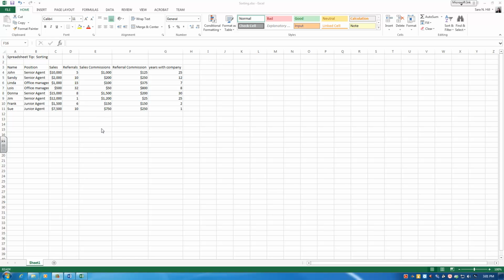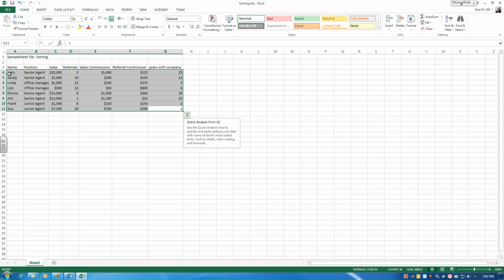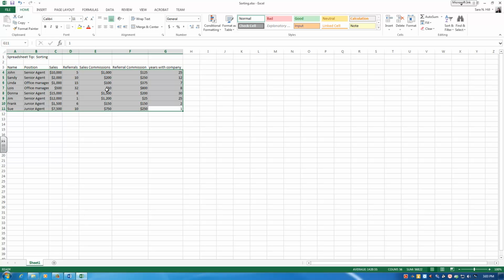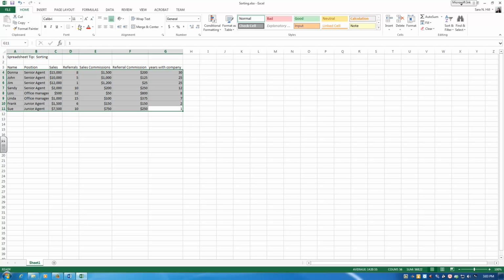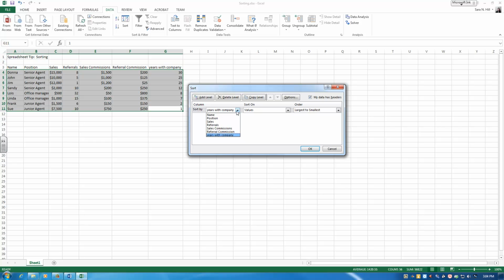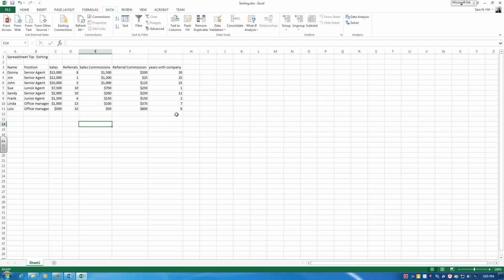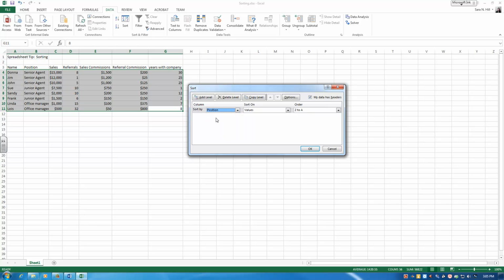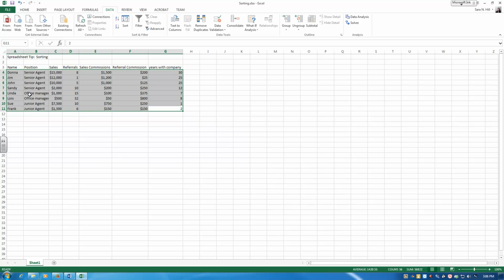Spreadsheet Tips Sorting